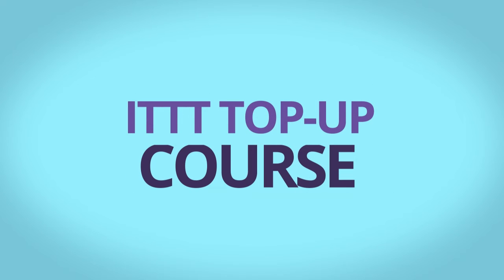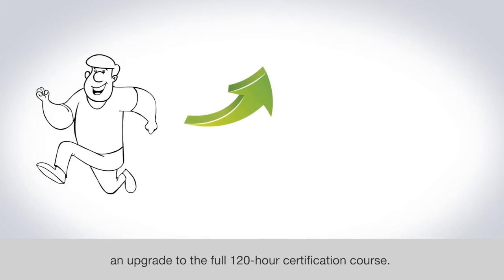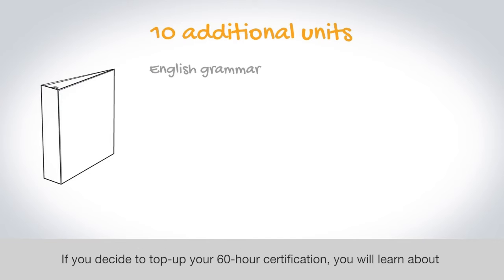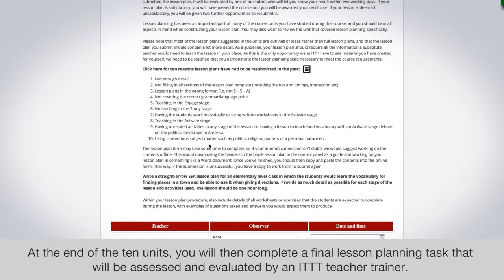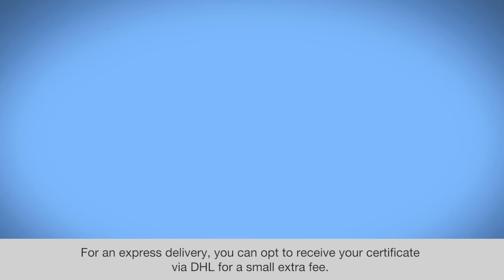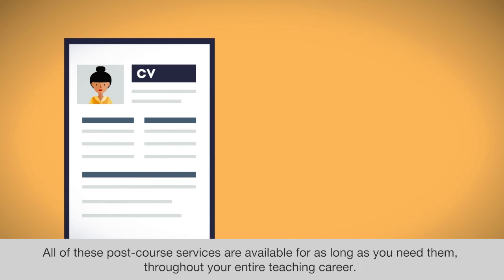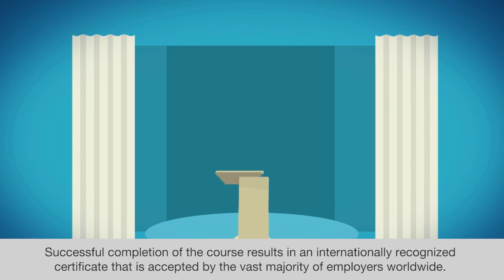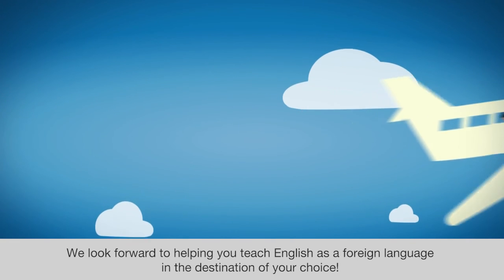ITTT TEFL Top Up courses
As the general standard around the world for EFL teachers requires at least 100 hours of TEFL/TESOL training in order to be hired by employers, we offer a quick and easy top-up course for those who have already completed the 60-hour TEFL/TESOL introductory course, an upgrade to the full 120-hour certification course.